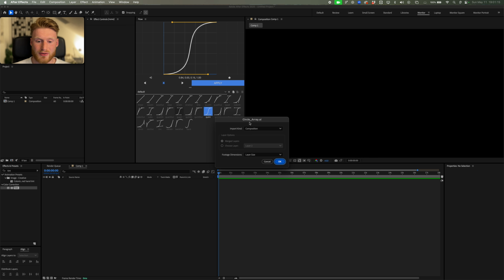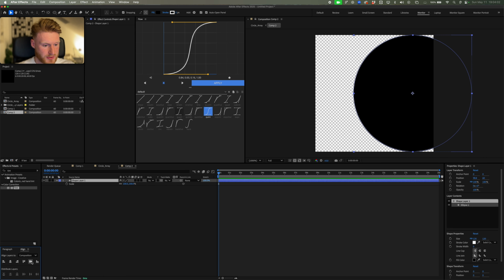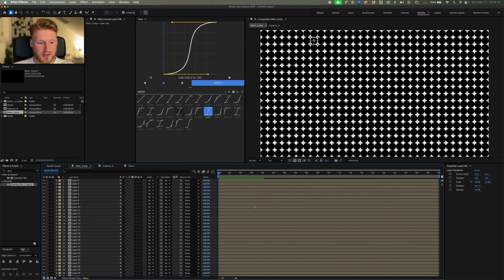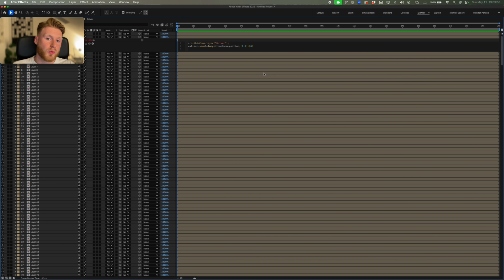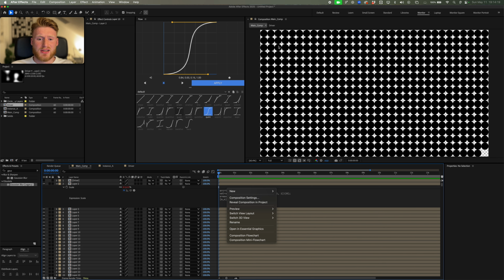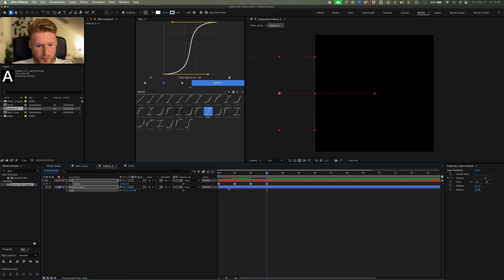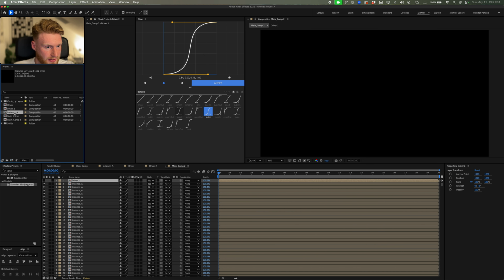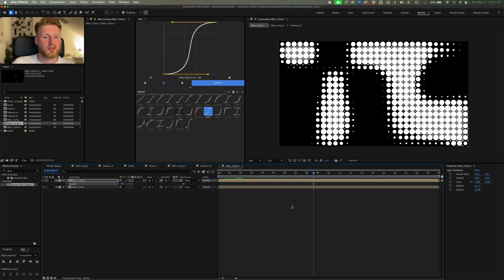You don't need keyframes for this effect.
Scale Function:
src = thisComp.layer("Driver_A");
sample = src.sampleImage(transform.position, [1,1]);
val = (sample[0] + sample[1] + sample[2])/3;
s = ease(val,0,1,0,80);
[s,s]

Rotation:
src = thisComp.layer("Driver_A");
sample = src.sampleImage(transform.position, [1,1]);
val = (sample[0] + sample[1] + sample[2]) / 3; // average brightness
r = ease(val, 0, 1, 0, 180); // change 180 to your desired max rotation
r